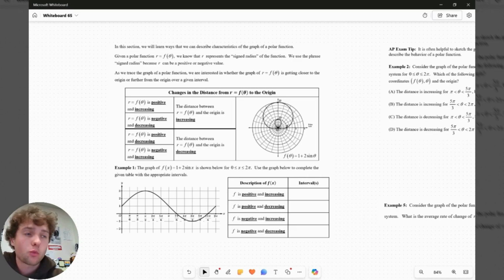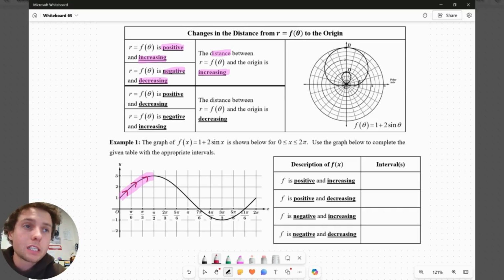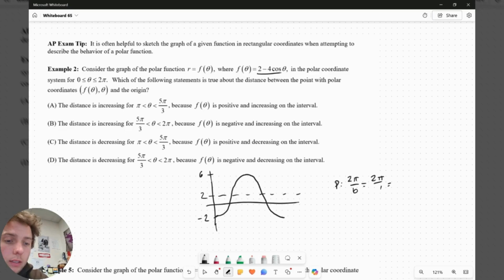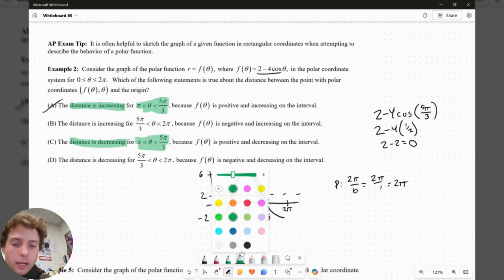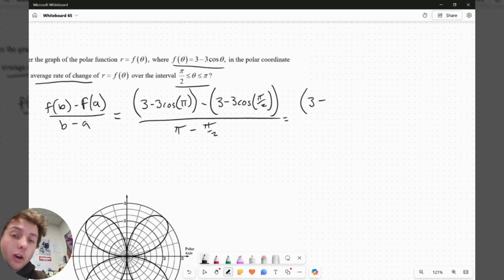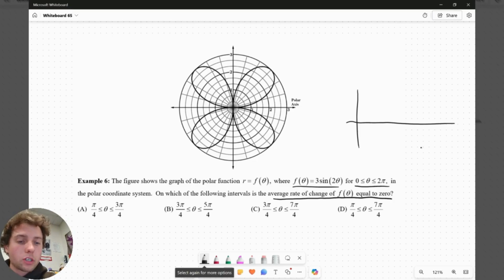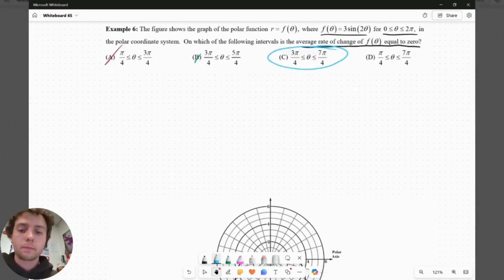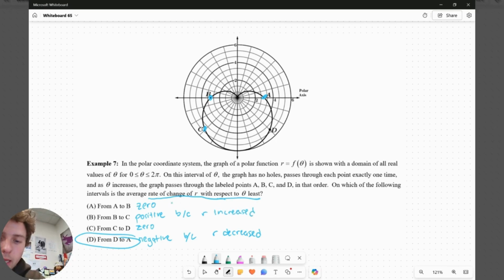3.16 - Rates of Change in Polar Functions